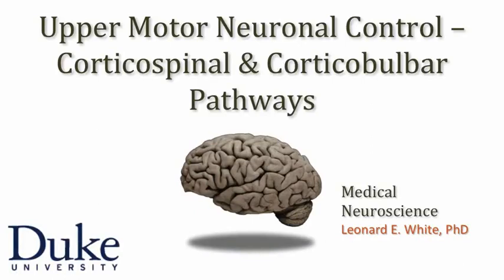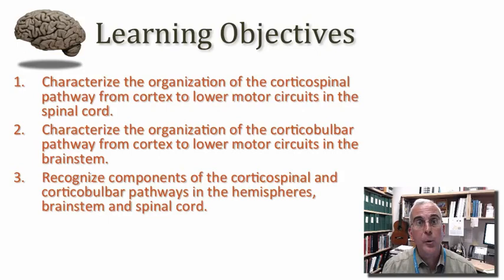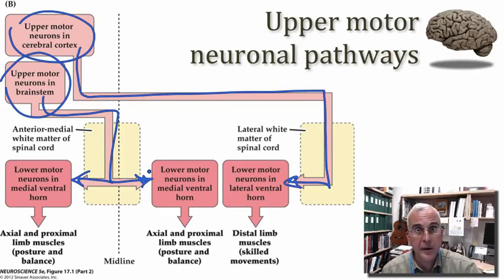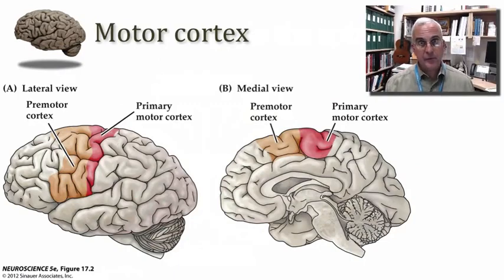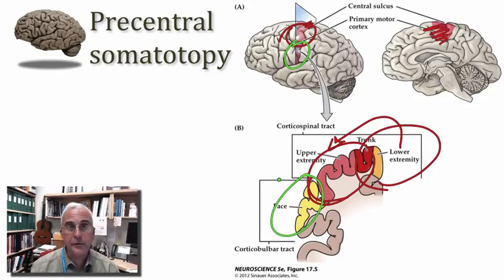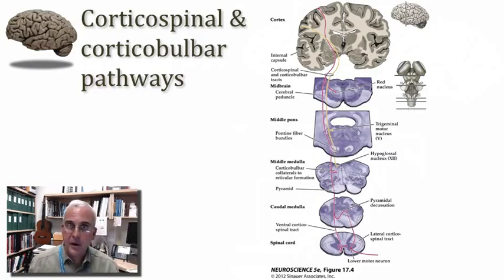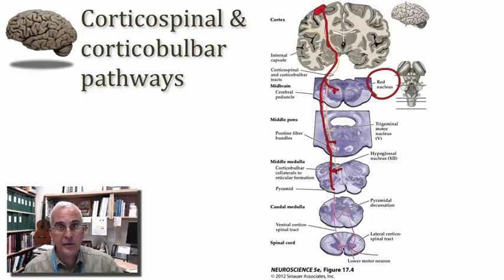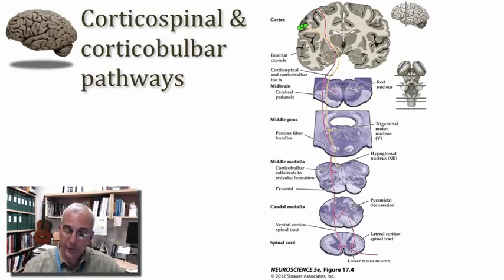Corticospinal Corticobulbar Pathways part 1